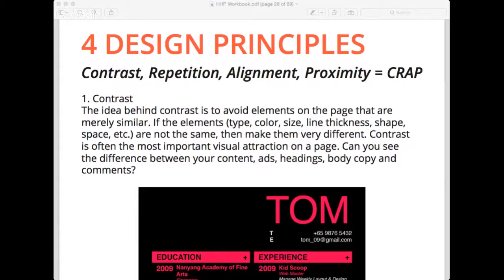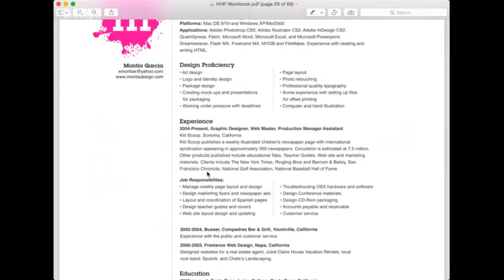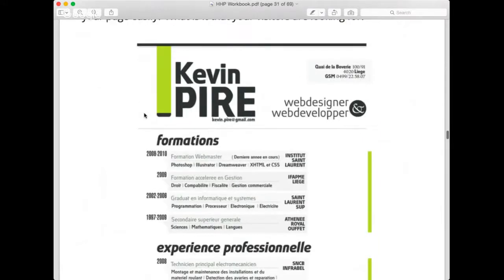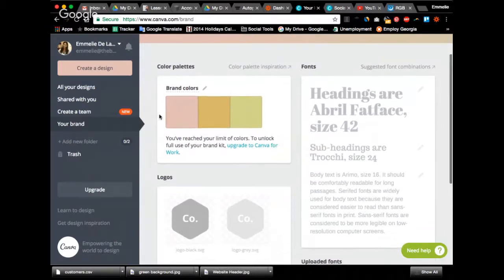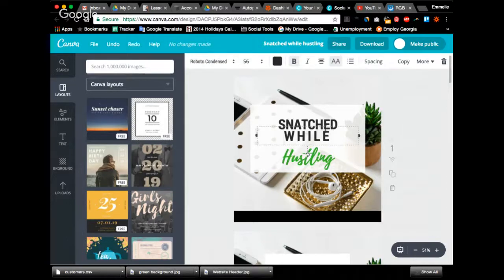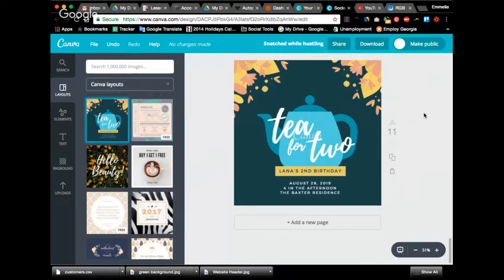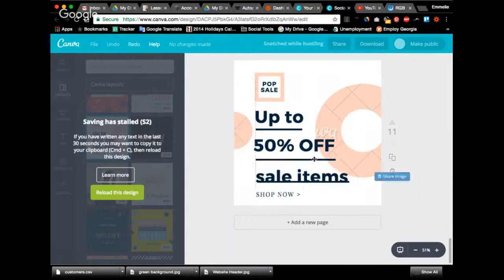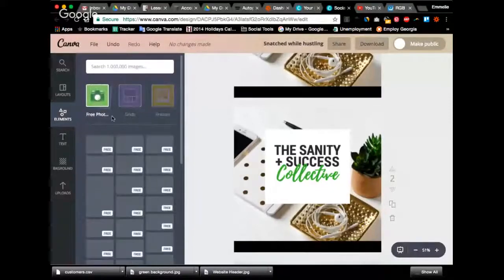Social Media Design with Canva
You can find more content like this on my site: EmmelieDeLaCruz.com